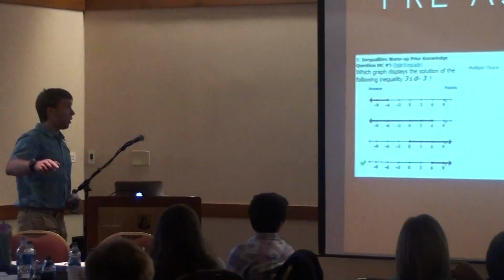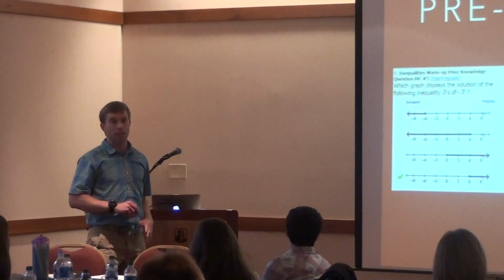Computer Quick Assessments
Brett discusses the advantages of using laptops for quick assessments, specifically bell ringers.